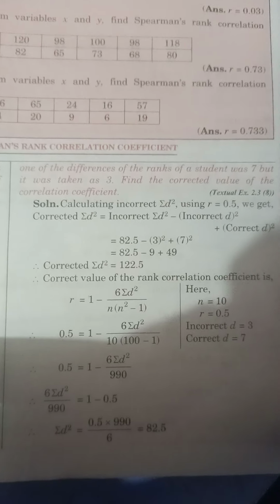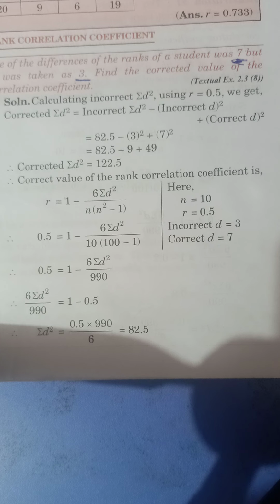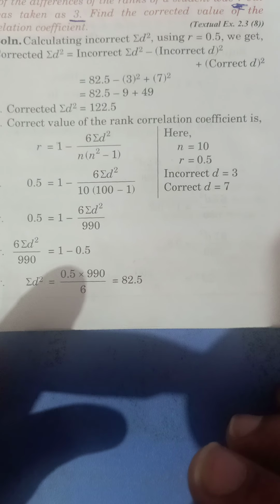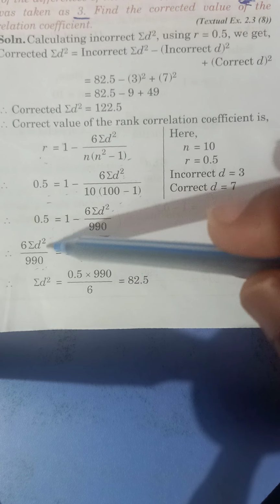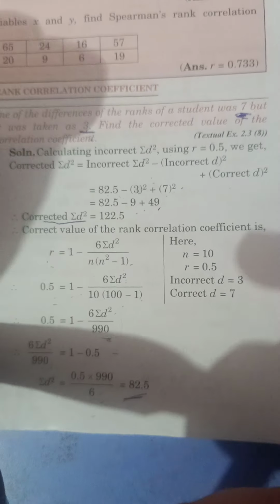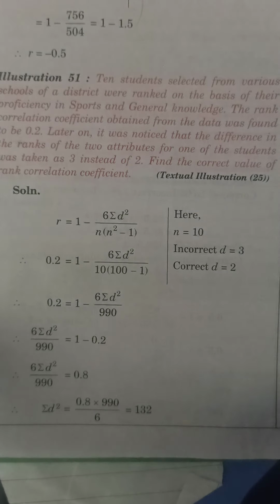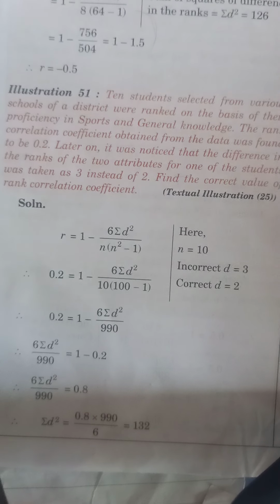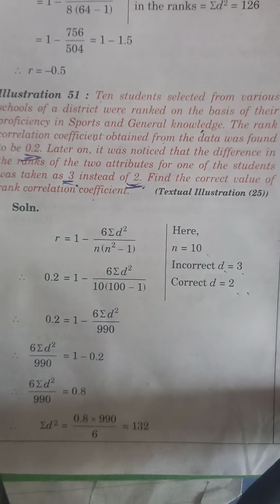STATISTICS,LINEAR REGRESSION, CHAPTER 3 ,PART 20,DR.S.D.